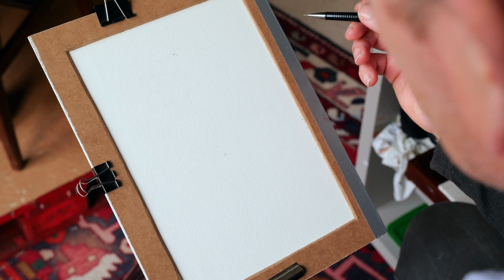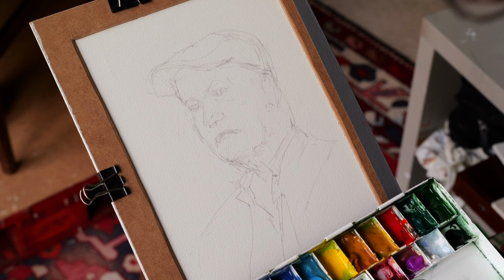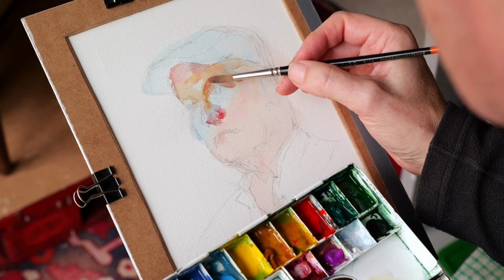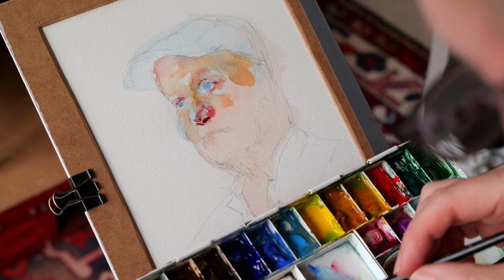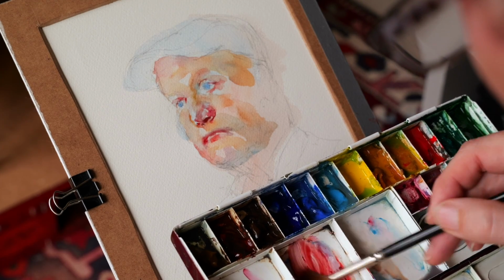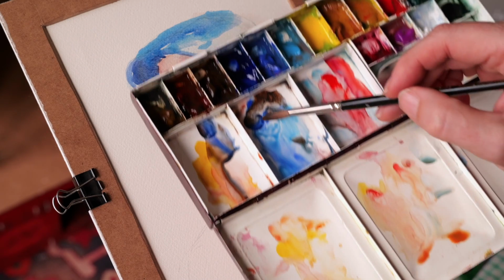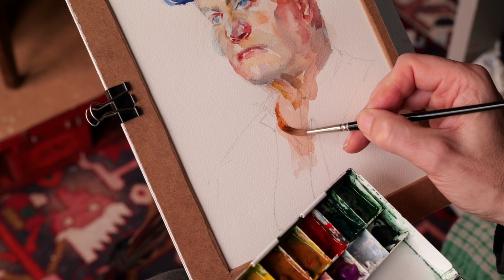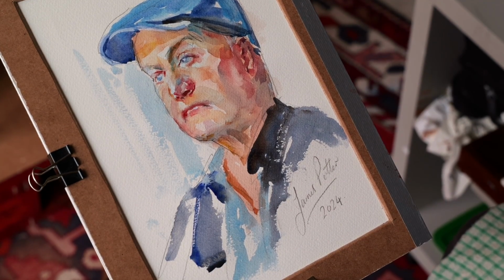How to Paint a Watercolour Portrait of a Man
Here I demonstrate how to paint a watercolour of a man.
Painted on Fabriano Artistico 140lb traditional white NOT paper

Here are links on how to paint a young woman

Here are the links to the paper and paints that I use

Fabriano Artistico Paper

Winsor and Newton Artists Quality Paints 14ml Tubes
Raw Umber
Burnt Sienna
Burnt Umber
Ultra Marine Blue
Cobalt Blue
Cerulean Blue
Cadmium Yellow Pale
Yellow Ochre
Raw Sienna
Cadmium Red
Viridean
Hooker's Green
Alizarin Crimson
Cobalt Violet
Chinese White
Mars Black